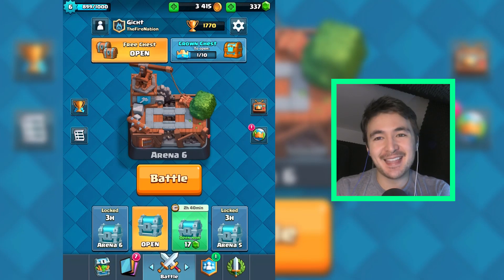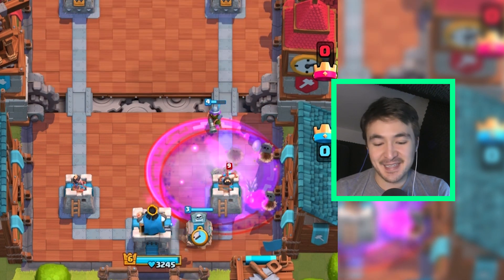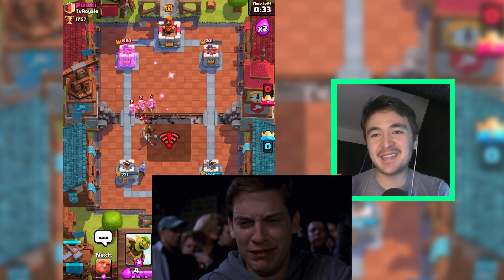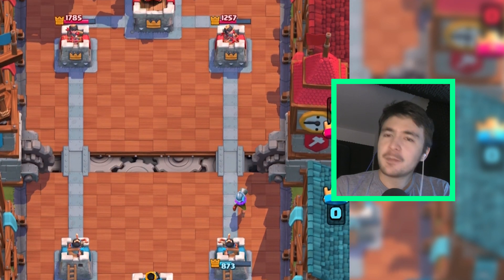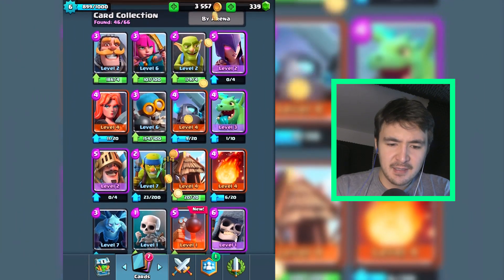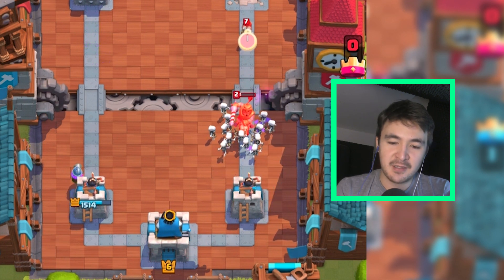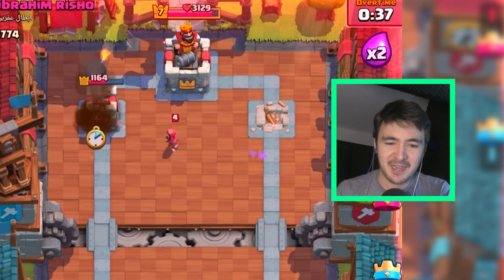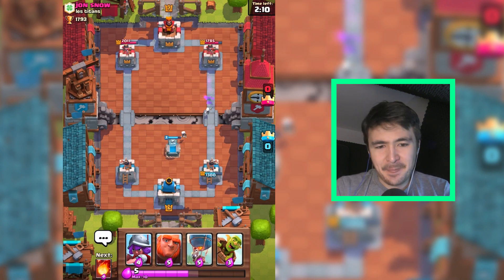Clash Royale - Arena 2 Giant Balloon Deck! Pushing to Arena 7 Part1!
Thanks for stopping by! Don't miss out on new and fun episodes!